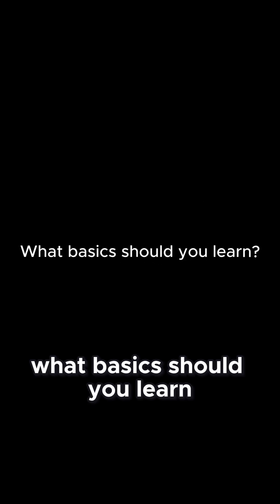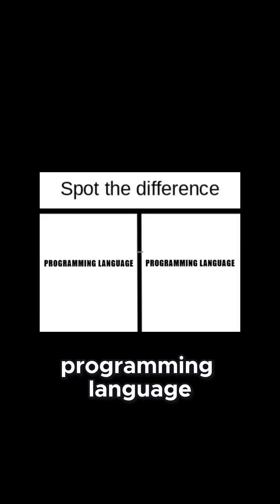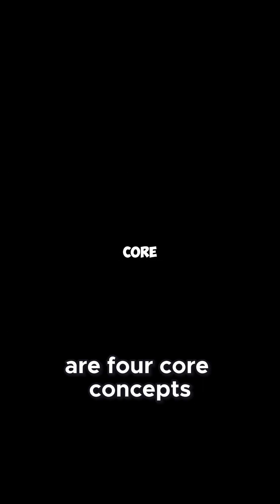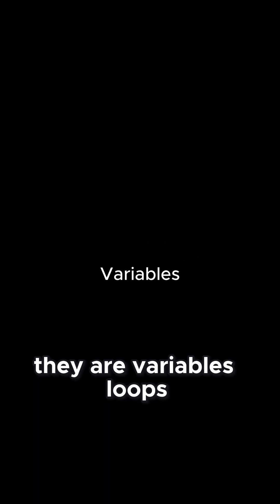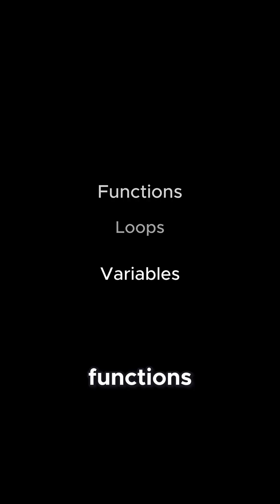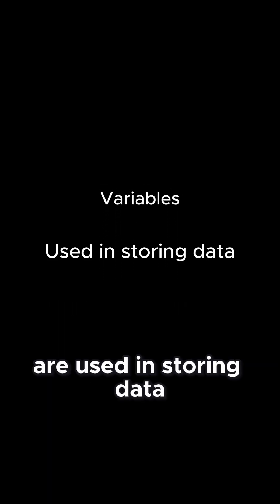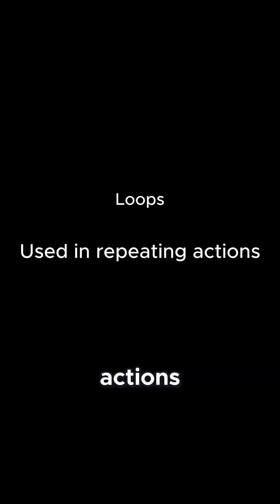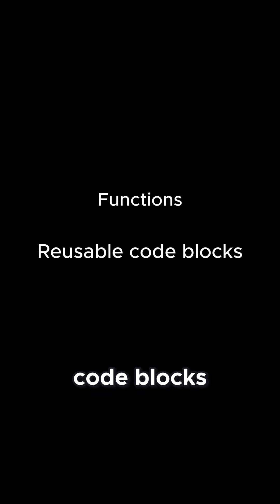Avoid the Tutorial Trap and Learn to Code Effectively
Tired of endless tutorials? Learn the basics and avoid the tutorial trap with practical advice on efficient learning. Start coding effectively today!